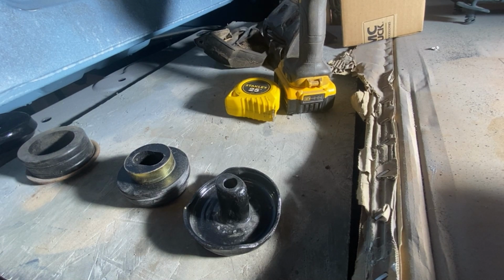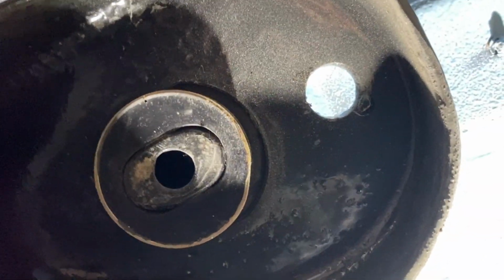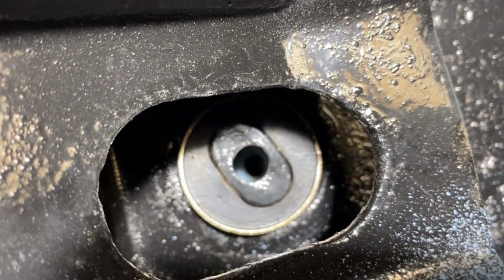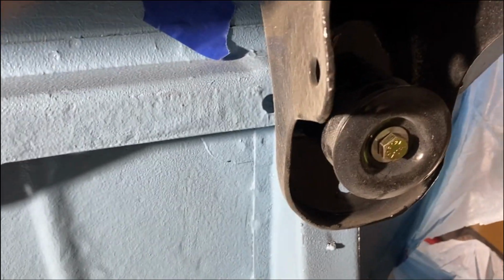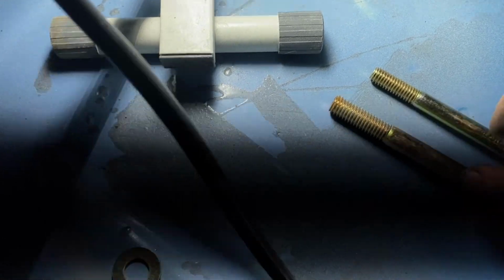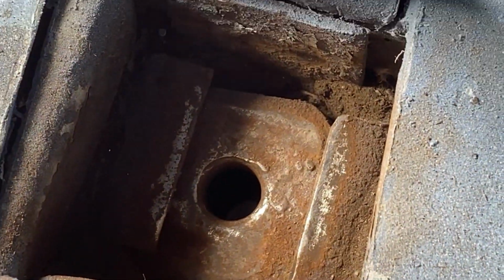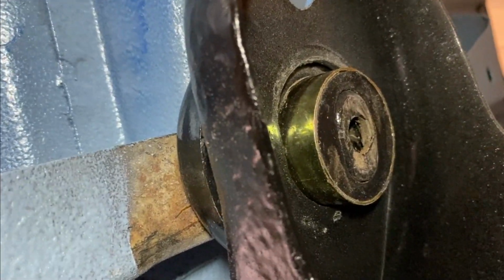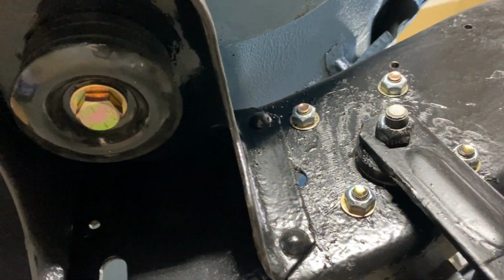Squarebody Chevy Body Mounts. How to align cab to frame and install new mounts.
Taking a look at new body mounts, cab alignment procedure and how to fix those hidden nuts that spin loose.